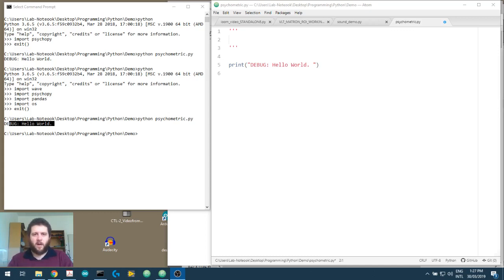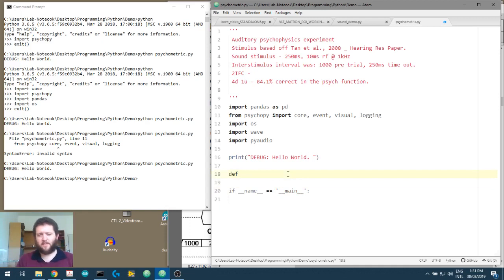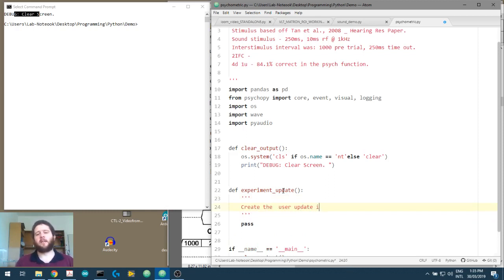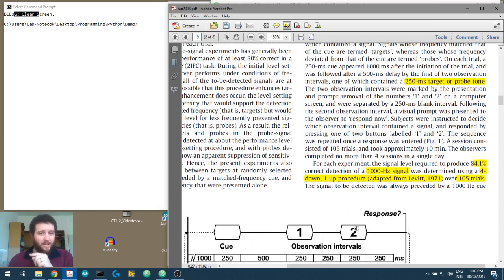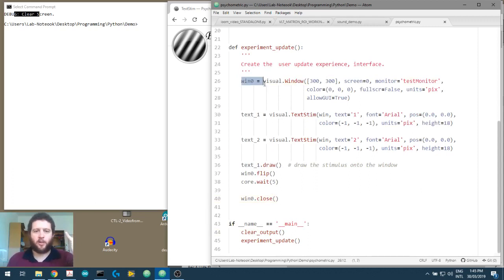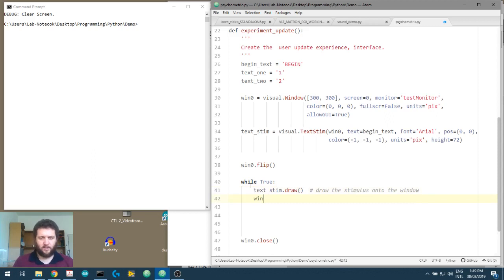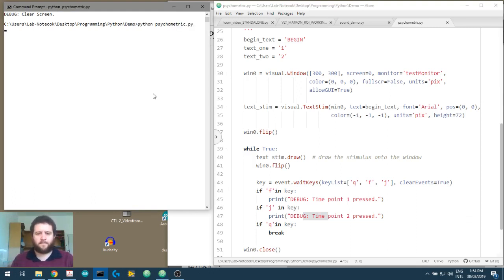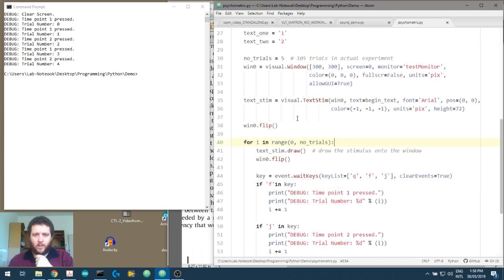Auditory psychophysics using Python and Psychopy - (Video 2 Creating user interface)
In this series we will make a python program to conduct an auditory psychophysics experiment.To do these experiments we will also use psychopy to control what the subjects sees and to control the sound stimulus. We will base our experiments very loosely on a research paper by Tan et al. (2008) (doi: 10.1016/j.heares.2008.04.003) for which I was a participant.

In this video we begin to create the user interface using psychopy window and text stimulus. We will also use event.waitKeys() from psychopy to collect user input. We will also create the main experiment loop that will control the number of trials we will do in an experimental session. This is the very beginning of our final program. There’s a long way to go.